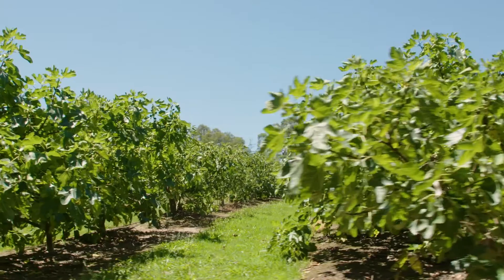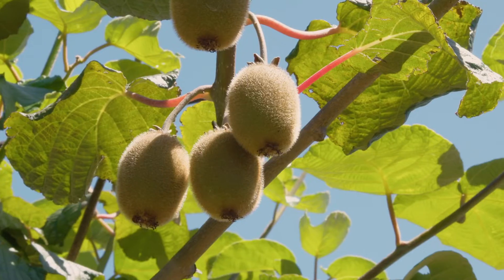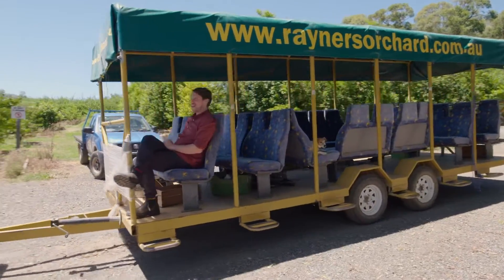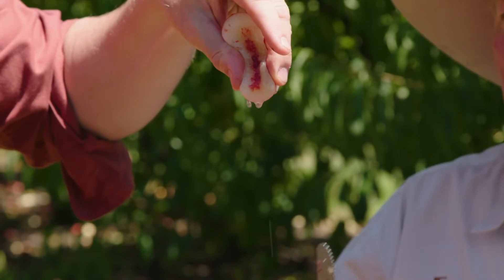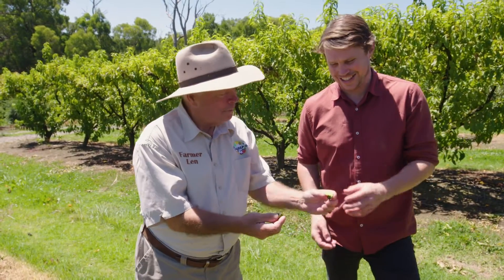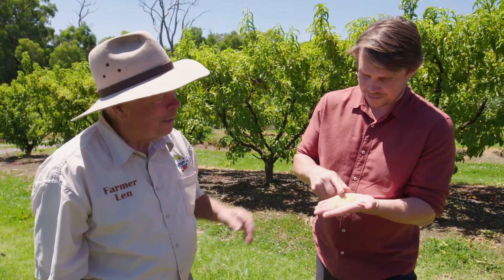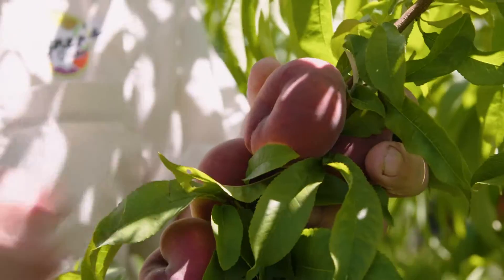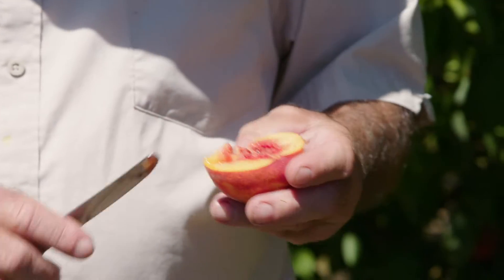Ep15 Rayner's Orchard & Freshly Picked